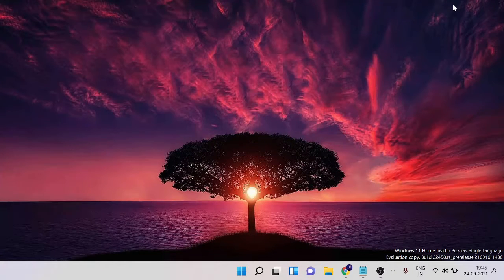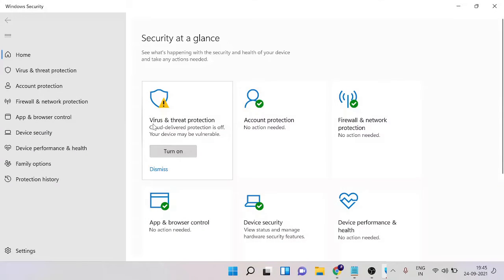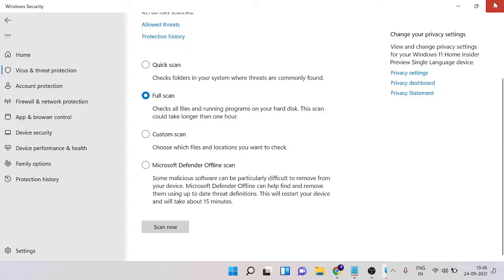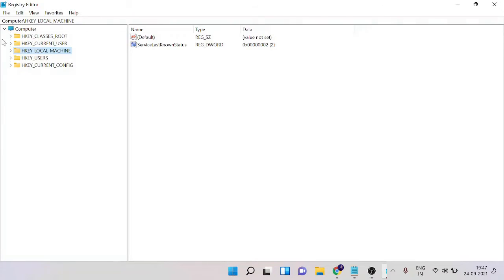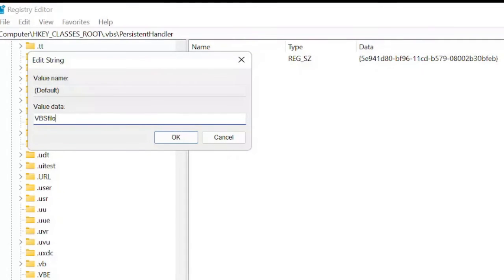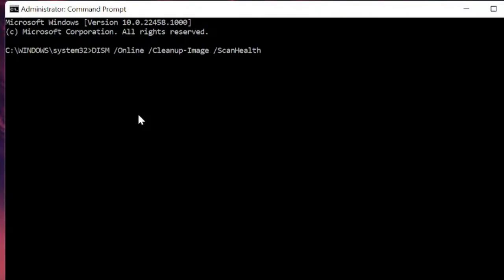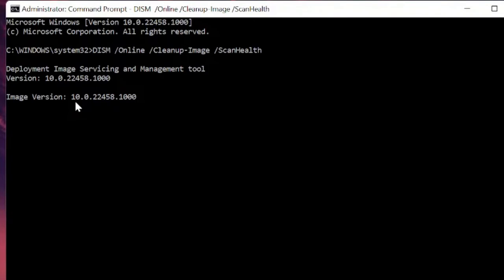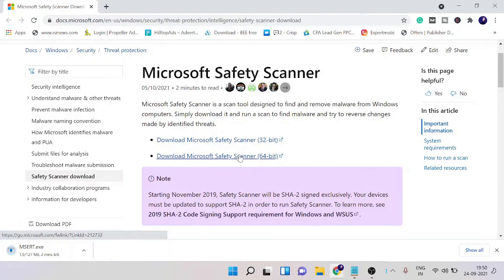[FIXED] Windows Script Host Error- Windows 10 and 11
If you are getting an error popup of Windows Script host with .vbs then you must apply all these 5 methods now to fix the problem.

Windows Script host error occurs due to some corrupted system files, malware, virus, or if the problem is with the .vbs file.
So we need to remove all the infections and fix these files.
The process will take some time but do not skip any method and perform as shown.
DISM Command 1 ➔ DISM /Online /Cleanup-Image /ScanHealth
DISM Command 2 ➔ DISM /Online /Cleanup-Image /RestoreHealth
SFC Command       ➔ sfc /scannow

☑ Watched the video!
☐ Liked?